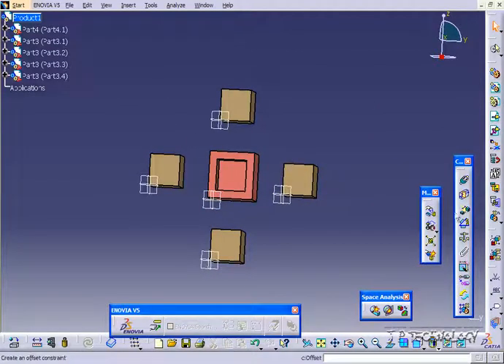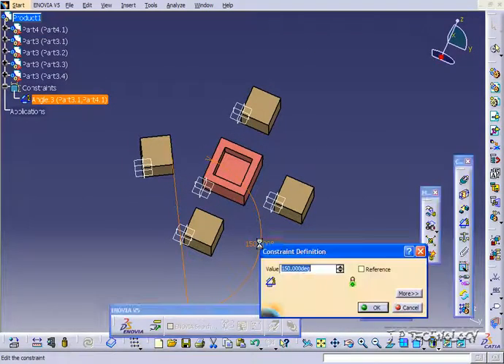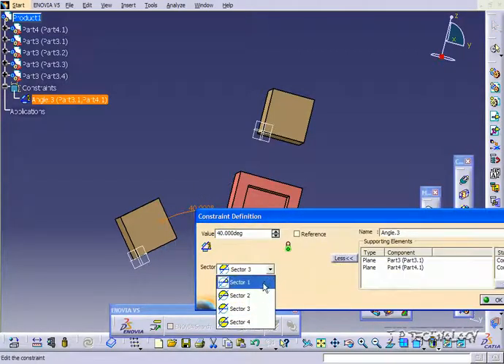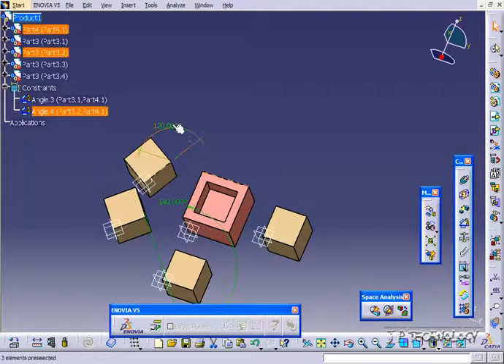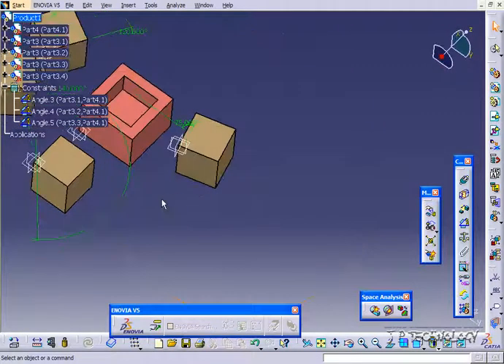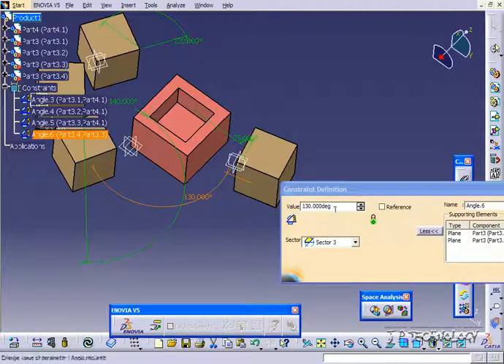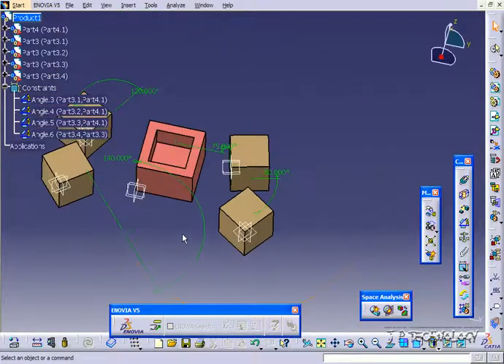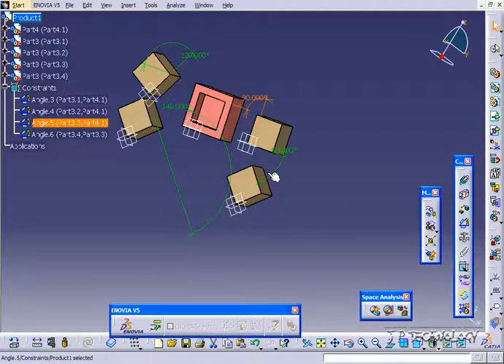114 Angle Constraint